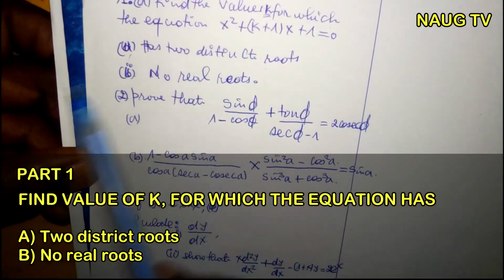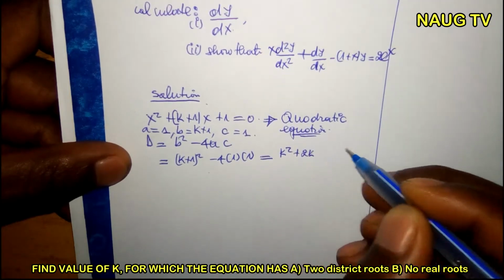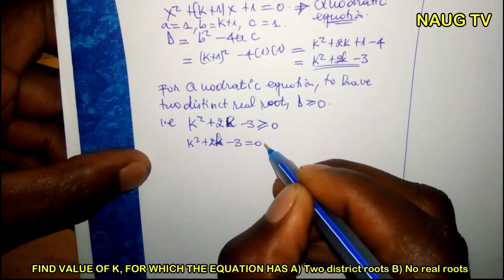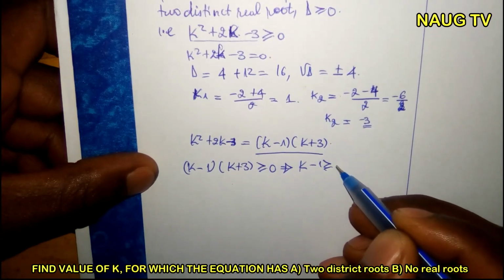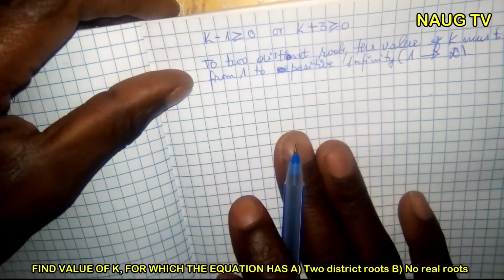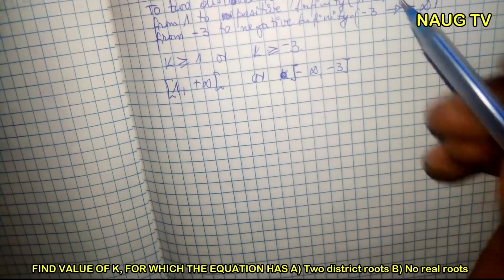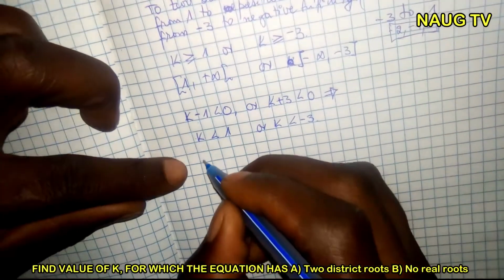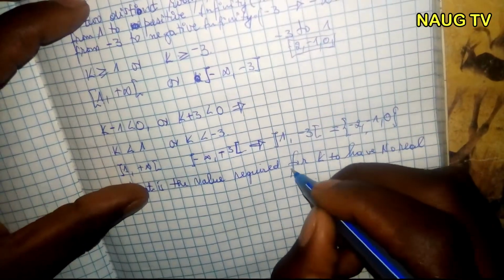How to find value of k when the equation has two distinct roots and no real roots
In this video, we are solving the problem that says:
Find the value of K for whick the equation  has:

1. Two distinct roots
2. No real root.